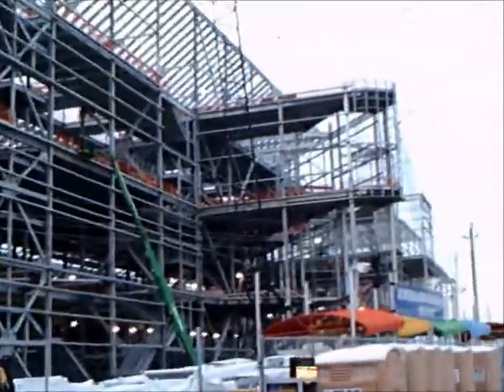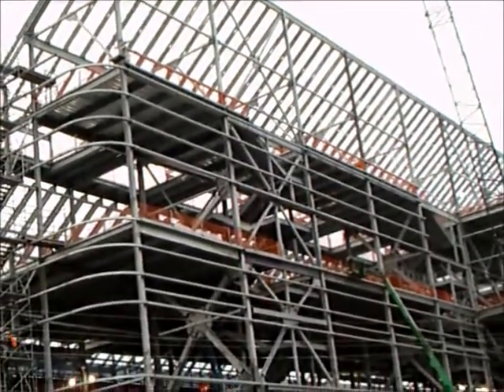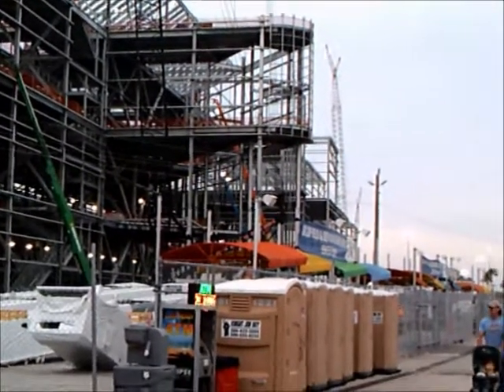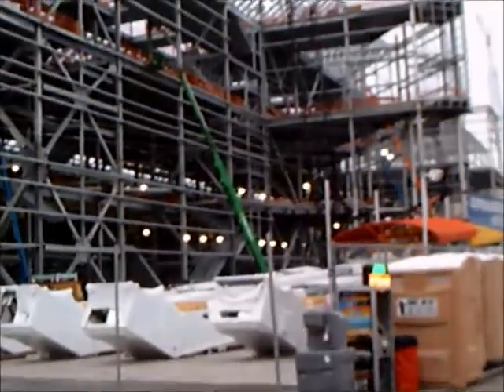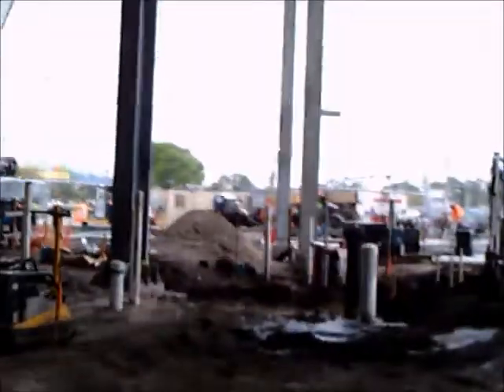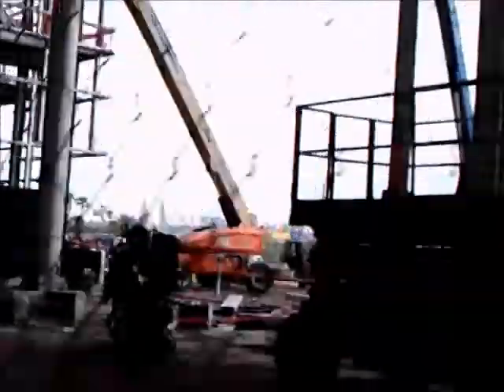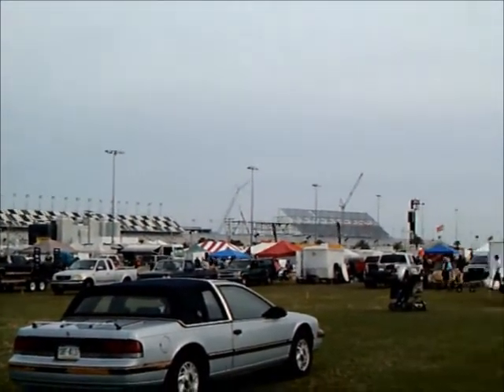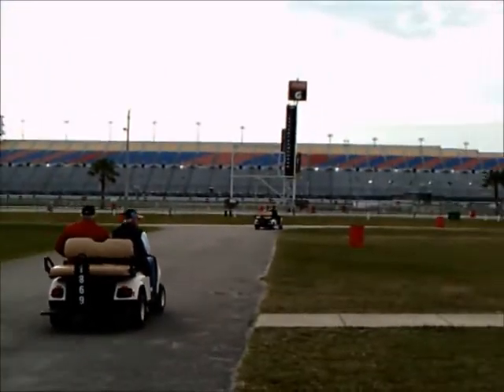2100th Video Daytona International Speedway 032814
Well, here we are again..another milestone for the channel and myself.  You have made the channel possible, with your views and comments.  As long as I can find interesting vehicles to video, I intend to do so.  Thanks again for all you do, including your insightful comments and the information you share!  :) Jack